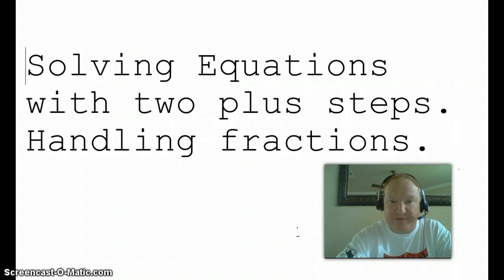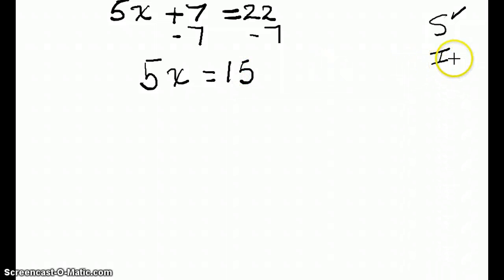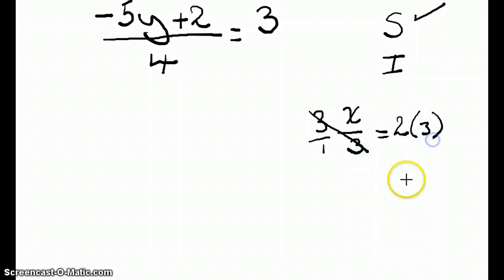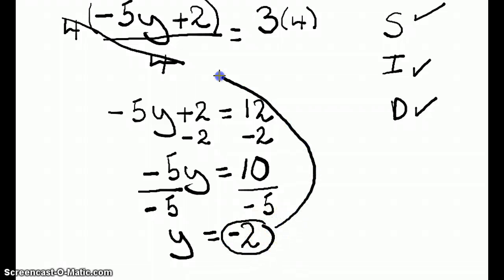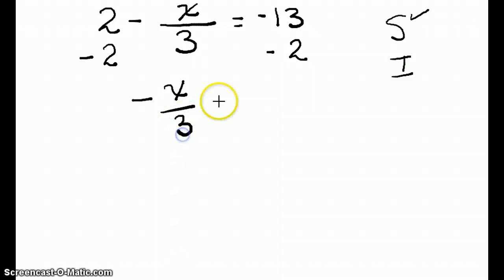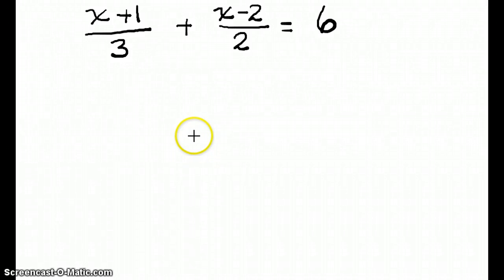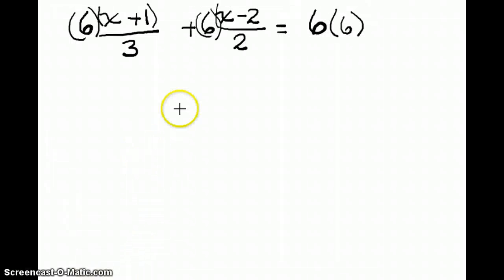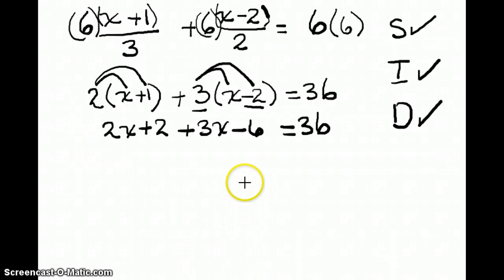Two Step plus equations